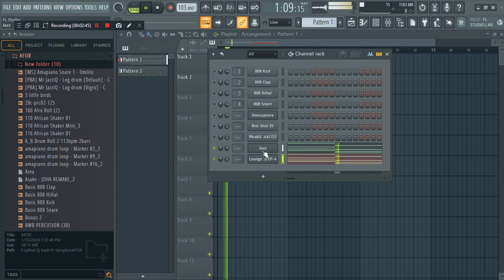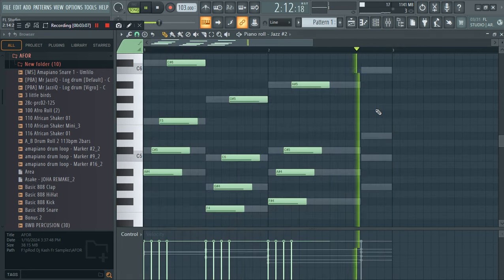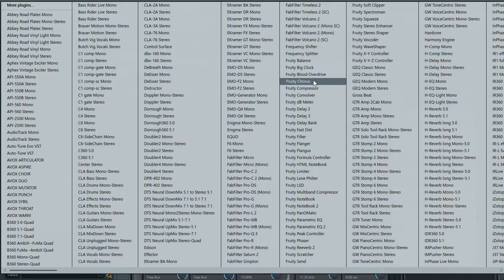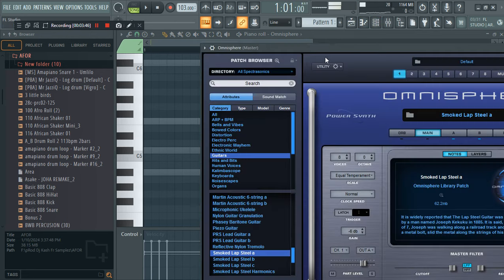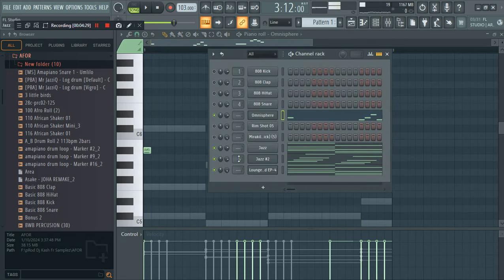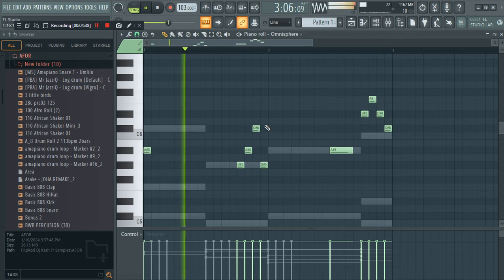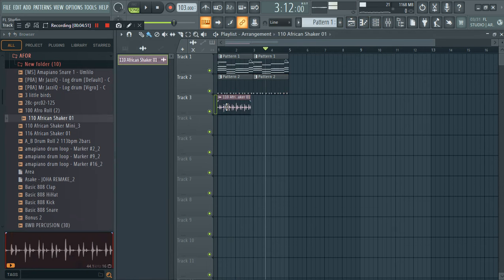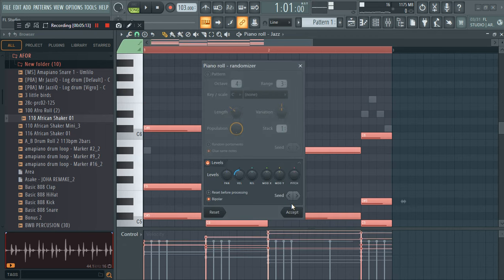How to make a Professional AFROBEAT from scratch in Fl Studio 🔥